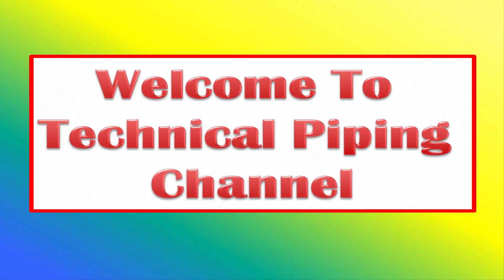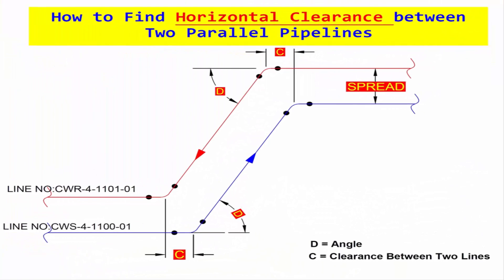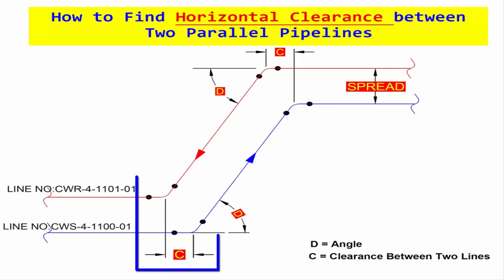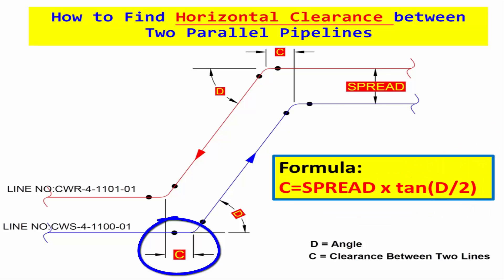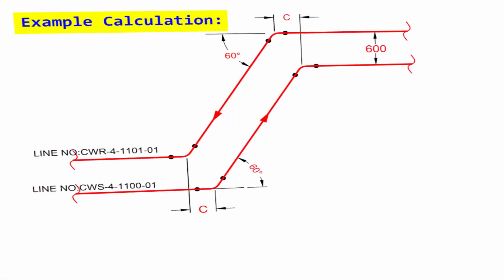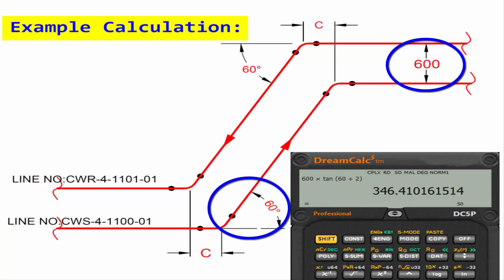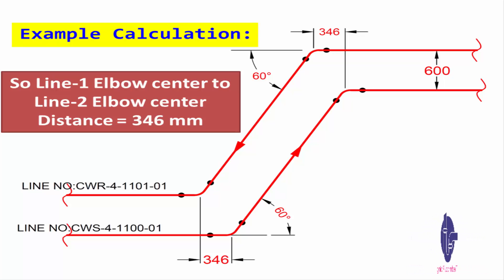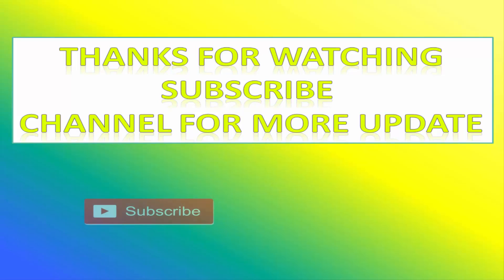Staggering Offset Calculation_Two Parallel Pipe in Rolling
This video explain about RUN,OFFSET,TRAVEL and Horizontal Clearance between Two Parallel Pipelines(rolling area)